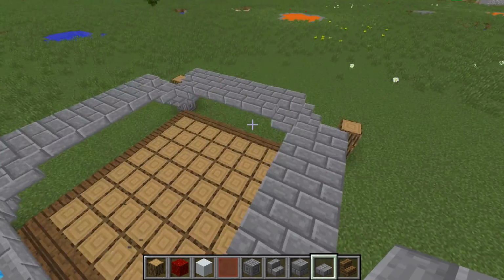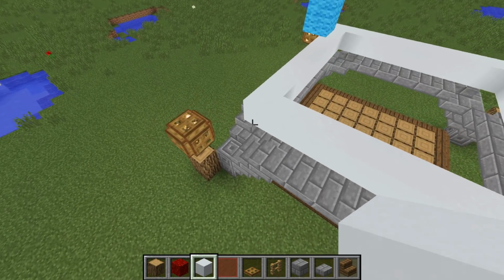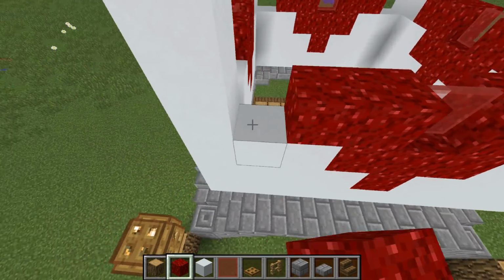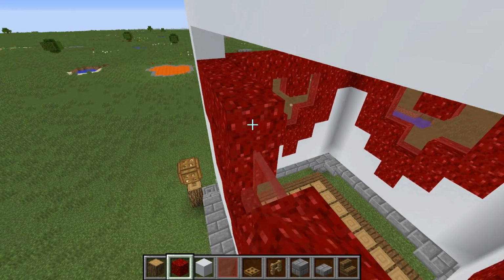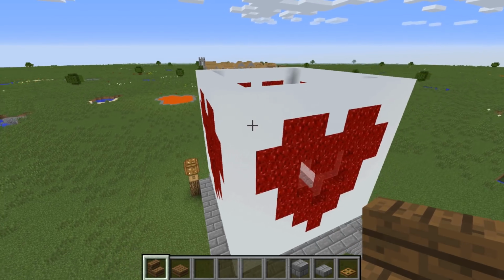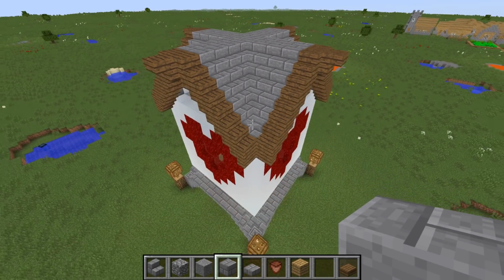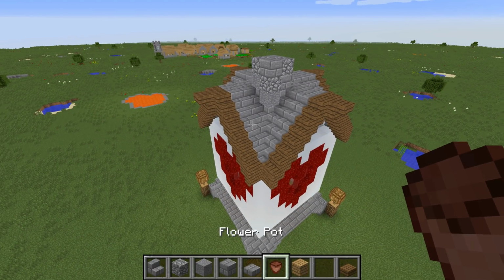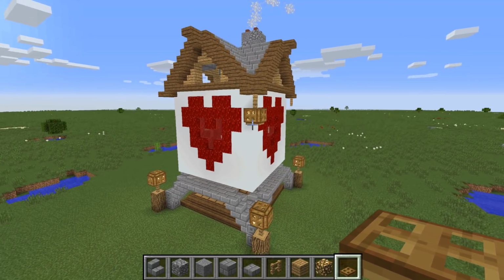Minecraft: How to make a Villager Breeder LOVE SHACK | Minecraft Collaboration with Frilioth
Need a villager breeder that pushes baby villagers out an nearly 1 per minute? Well look no further... its all yours RIGHT HERE, with an awesome design too!

In todays video I have teamed up with the awesome Frilioth to create a villager breeder that works on super speed!
its an 8 pod villager breeder that pumps our baby villagers at a rate of 1 every 1-2 minutes! You will be overrun with villagers before you know it

I have designed the LOVE SHACK right here in this video. This is a new design that I created almost completely freehand and Frilioth is going to fill it with an awesome villager breeder that is actually really simple for you to follow.
its a superb Minecraft villager breeder!

Make sure you go see it after you watch this one to see the amazing transformation and the genius Villager breeder.
So So Simple

Frilioth has some clever Minecraft farms for you on his channel

This is part of my Minecraft Collaborations series and will also form part of my Minecraft Farms Tutorials series.
A great Villager Breeder for your survival Minecraft world, which can be used to feed a Minecraft Iron Farm or a Minecraft Villager Trading Post

Easy Redstone Tutorial with Easy Redstone. A very simple Redstone active Minecraft farm

An 8 pod breeder!

This build will allow you to Breed your villagers infinitely and they will drop the babies into a transport system which will take them to whatever Minecraft farm you need

Amazing Minecraft Villager Breeder Farm

awesome rate of production

Never run out of villagers! This will produce loads and loads for you in Minecraft.

A Farm Tutorial for minecraft that will give you an endless supply of villagers easily and quickly!

By the end of this lets build video you will know how to build a villager breeder with a collection system. Automatic Minecraft villager farm that is easy to build and will look great too!

MINECRAFT TUTORIAL
FARM IN MINECRAFT
MINECRAFT LETS BUILD VILLAGER BREEDER

SIMPLE Redstone

Easy Minecraft Tutorial to help you make create a farm in minecraft.

CONGRATULATIONS YOU HAVE FOUND LETTER 4 OF THE 9 SECRET LETTERS FROM TREASURE HUNT COMPETITION FOR JUNE 2018!
THIS VIDEOS SECRET LETTER IS: N

TO FIND THE NEXT LETTER, HERE IS YOUR CLUE:
Its a farm. for when you want fungus

GOOD LUCK!